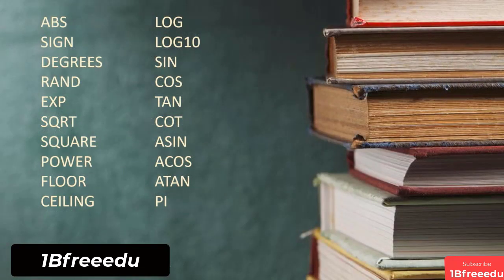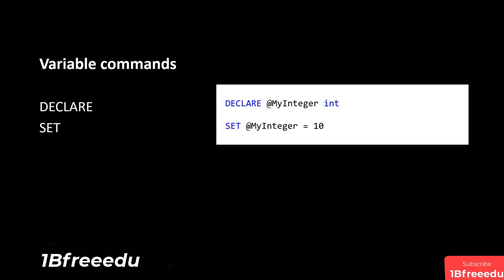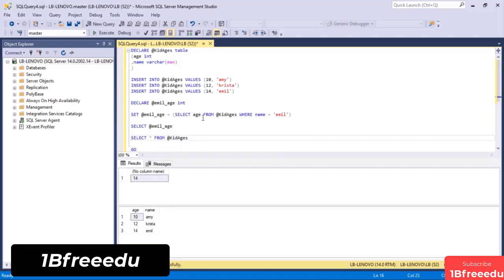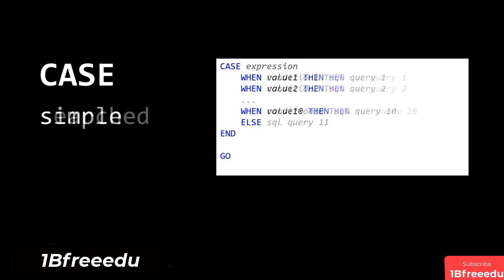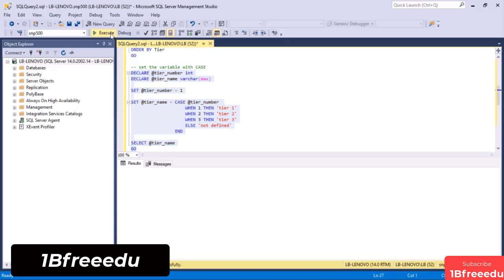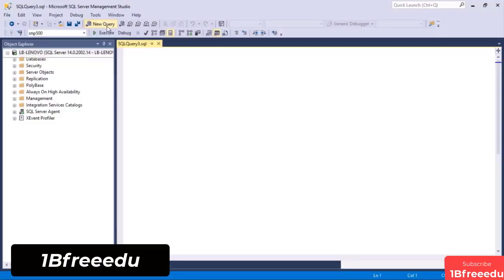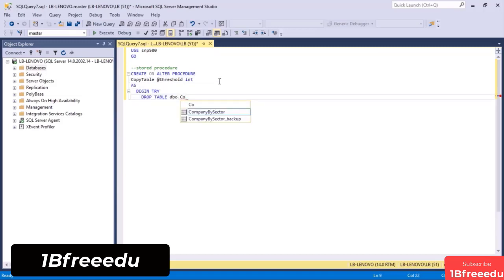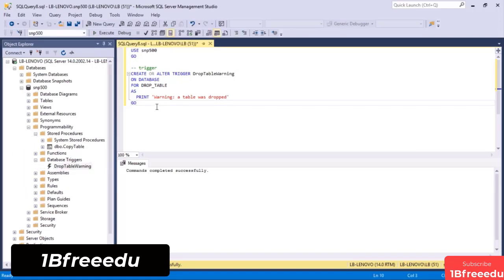Programming with SQL- Data Analysis for Data Science